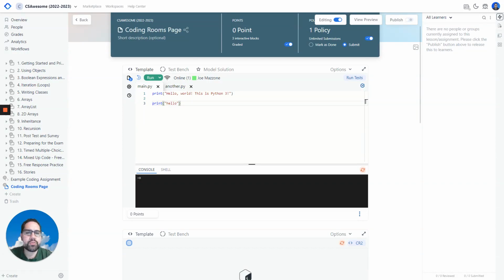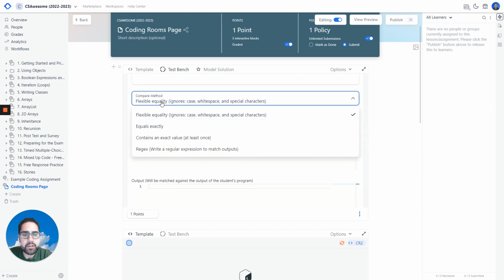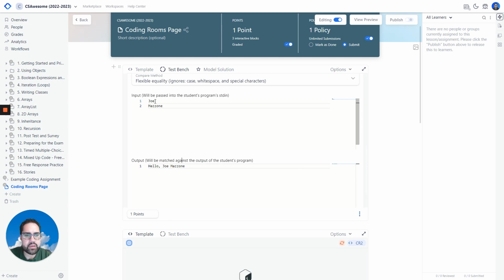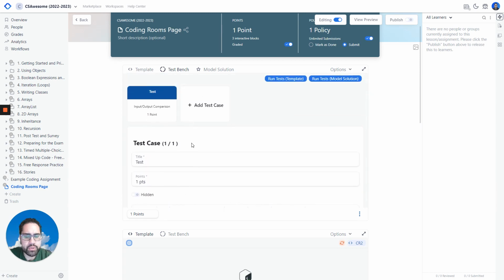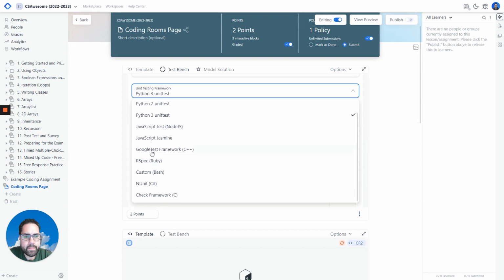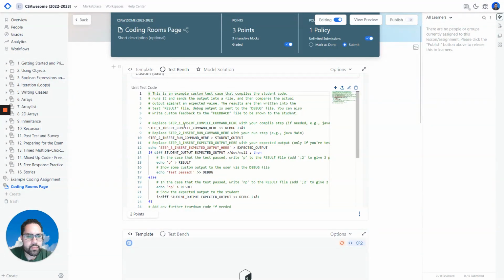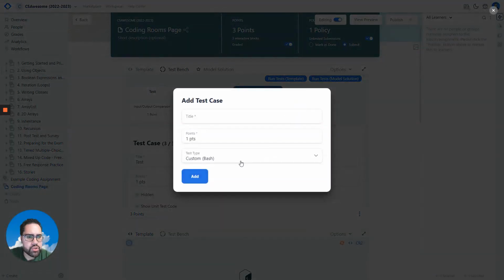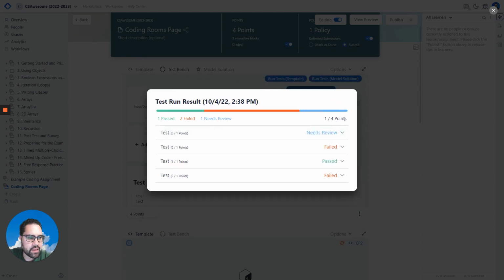Use the IDE Test Bench for automated grading and feedback - #4 Getting Started Checklist